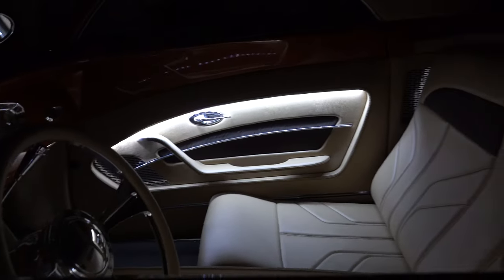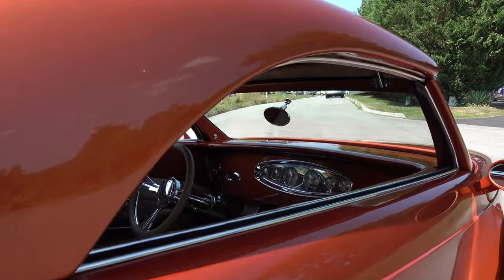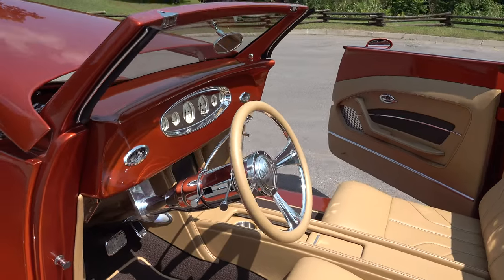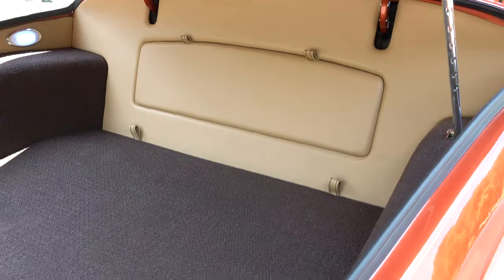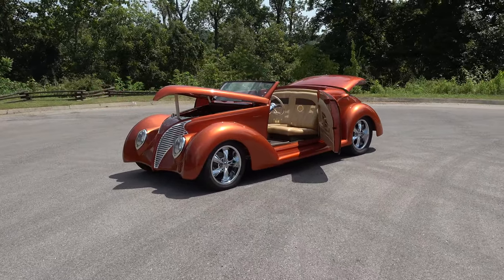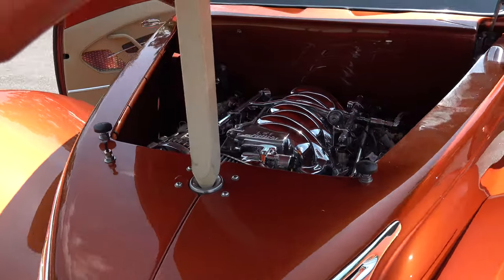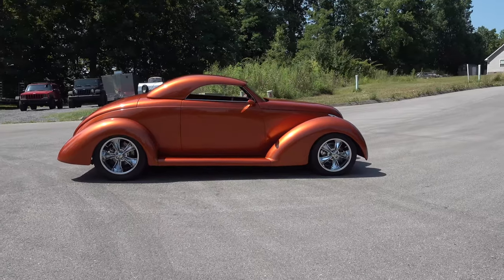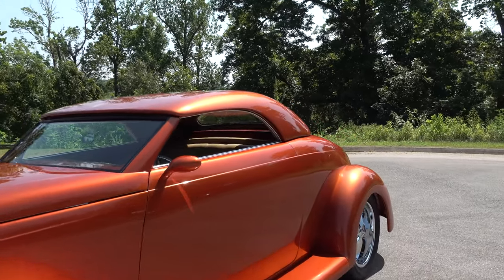1937 Ford Street Rod Steve Holcomb Pro Auto Custom Interiors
In this video I stop by Steve Holcomb Pro Auto Custom Interiors just as they were finishing up this 1937 Ford Street Rod. The Coast to Coast glass body is covered in a Bronzish Orange pearl color that was awesome to watch work in the summer sun...The full custom leather interior Steve Holcomb Pro Auto Custom Interior built for this 37 Ford Street Rod is a lite Tan with a Dark Brown Accent and they did something different on this one. It has a bench seat with a console in the bottom part of the seat. A very cool feature for sure! Wheels are always a personal choice and no one set will please everyone..I'm good with the ones those chose to run of this 1937 Ford Street Rod..IMHO they work well with the rest of the build...Under the hood is a LS V-8 from the other Guys...I always prefer a Ford in a Ford...But this one is old school small block Chevy...Suspension and brakes are all upgraded to modern equipment and finished to the same level as the rest of the car. You know that there are few better at building custom interiors than the Boys out at Steve Holcomb Pro Auto Custom Interiors They didn't disappoint on this 1937 Ford Street Rod...Check it out!!!